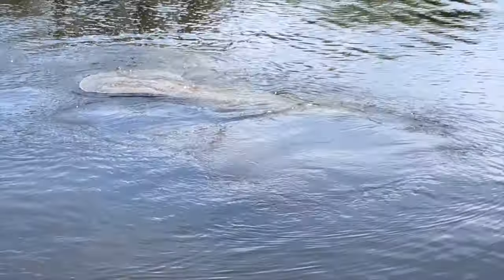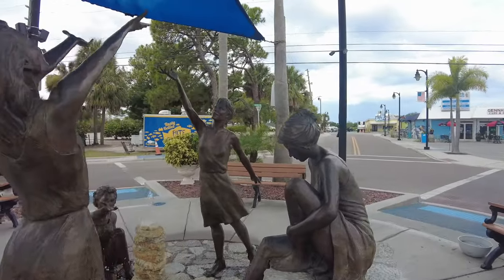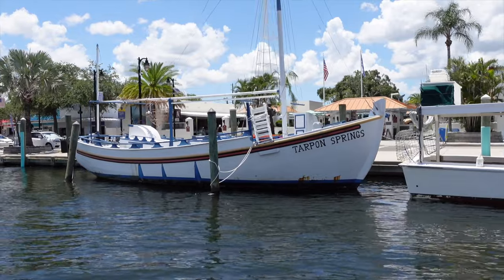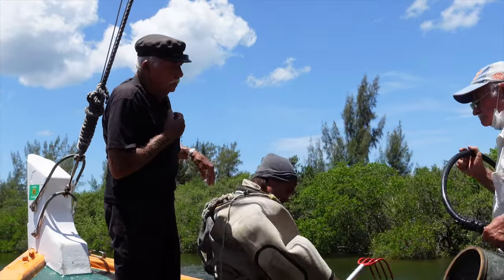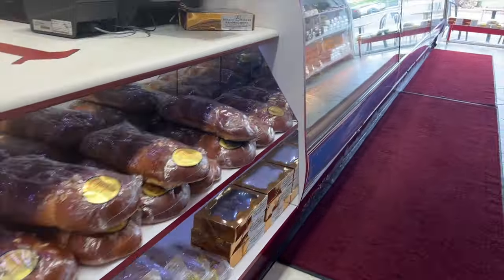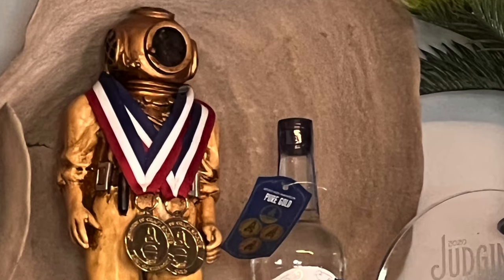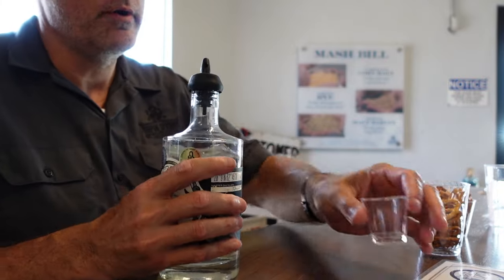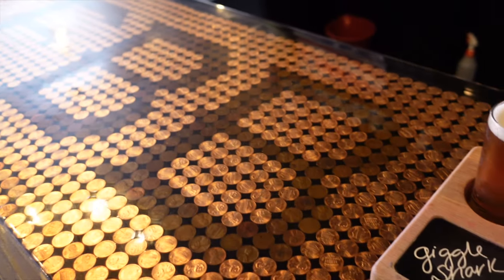Tarpon Springs, Florida: Sponge Diving’s Capital of the World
Tarpon Springs is a small, coastal town on the Gulf Coast of central Florida that transports you thousands of miles away to a seaside village in Greece.

It’s home to the highest percentage of Greek Americans than any other American city with so much to see and do. From manatee sightings to learning the history of sponging. Grabbing a drink at any one of the award-winning breweries or the distillery. Or catching a talented musician in the Sponge Exchange market, to a Shrine known for numerous miracles. And then finish the day with a gorgeous sunset.

Check out our Trips with Sips article on 5 Branches Brewing

Gear used in this video:
DJI Pocket 2
Sony a7iii
Tamron Lens
Camera Handle
SD Cards
Rode Microphone
Audio Recorder

00:00 Introduction
00:39 Where is Tarpon Springs?
00:49 Safford House Museum
01:03 Tarpon Springs Sponge Docks
02:20 Sponge Diving History
03:20 Sponge Diving Boat Tour
04:28 Sponge Diver
06:16 Agora Area
07:03 Hella's Restaurant & Bakery
07:51 Saint Michael Shrine
08:10 Manatees at Spring Bayou
08:39 Tarpon Springs Distillery Tour & Tasting
11:43 2 Frog Brewery
12:02 5 Branches Brewing
12:33 Sunset at Fred Howard Park